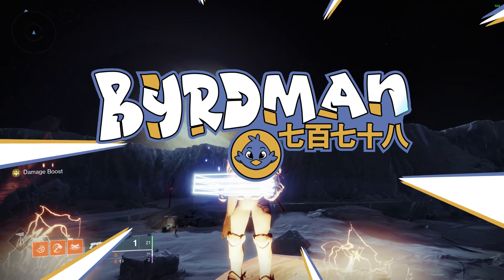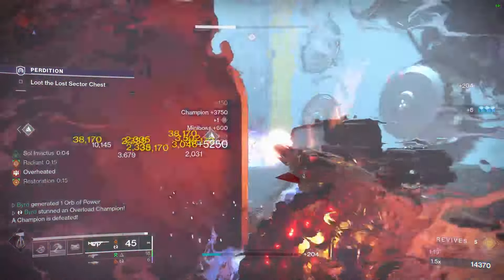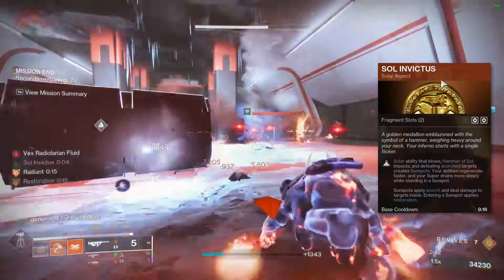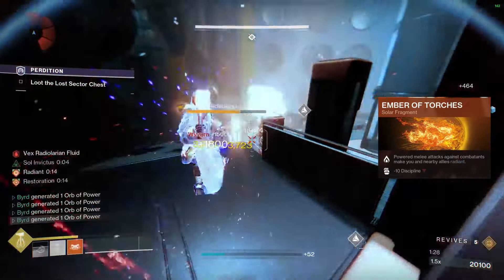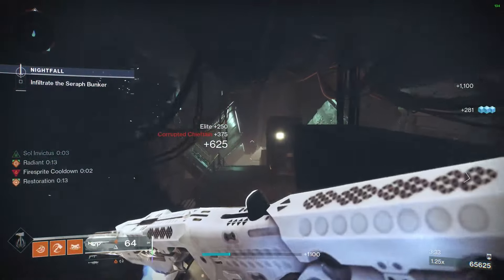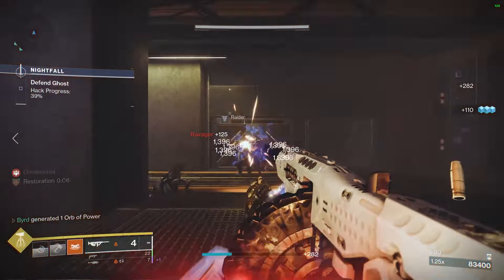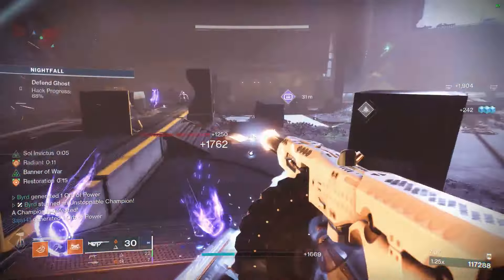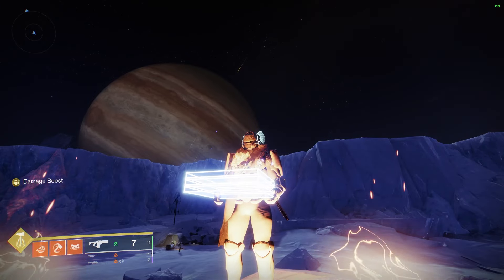IMMORTAL SOLAR TITAN IS UNKILLABLE IN PvE! MUST TRY THIS OP TITAN BUILD! - Destiny 2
THIS NEW IMMORTAL SOLAR TITAN IS INSANE!